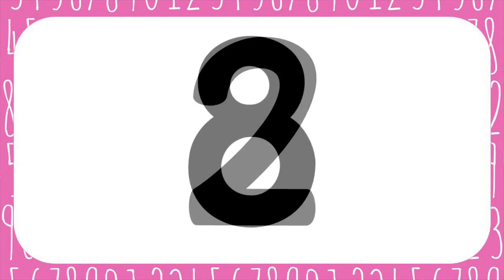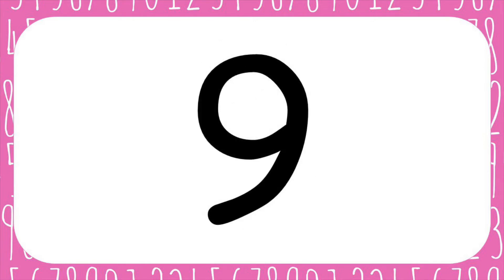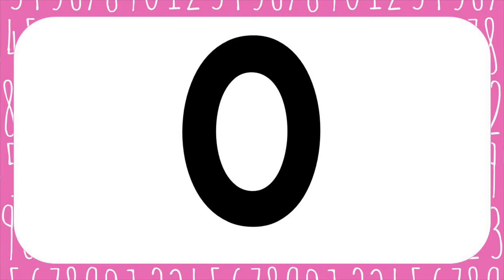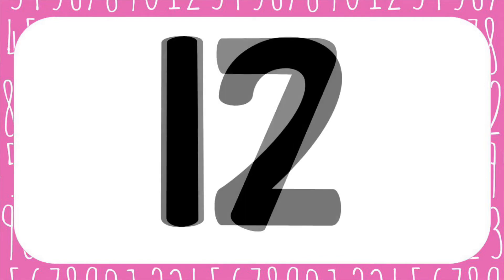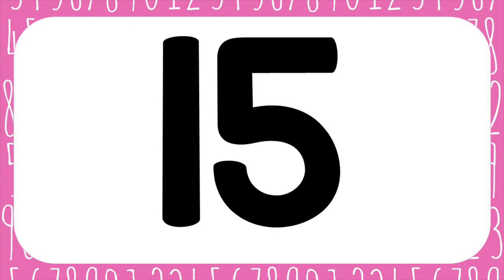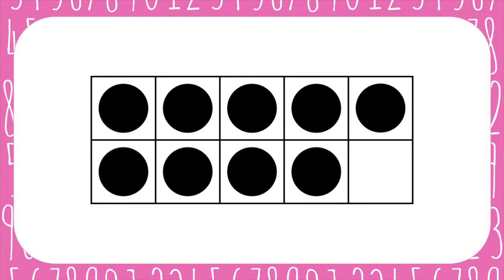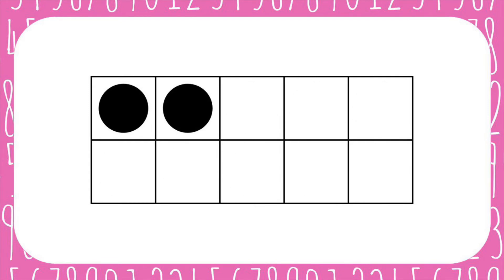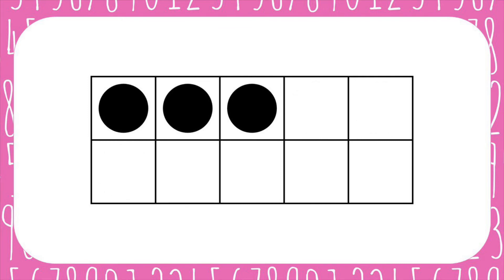Number Recognition & Subitizing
Number Rec 0-20
Subitize Ten Frames and Dice